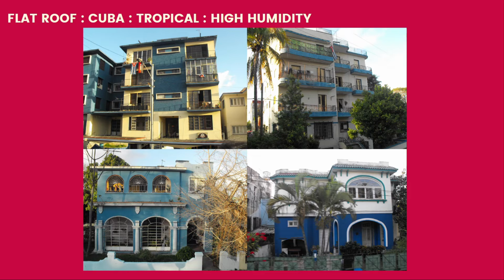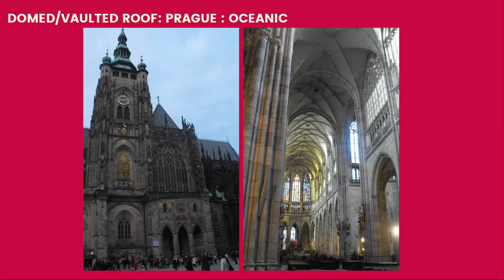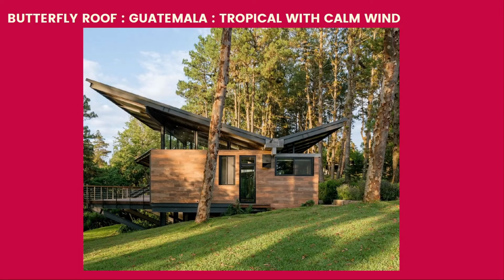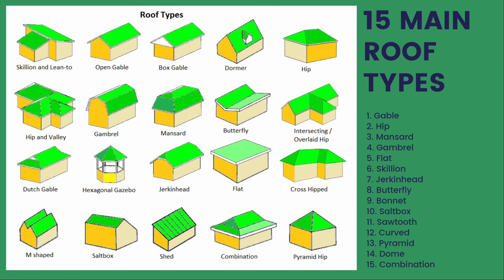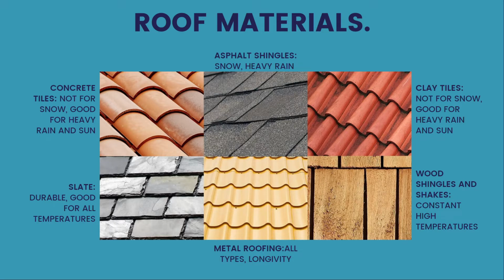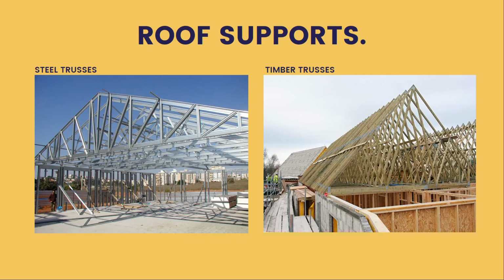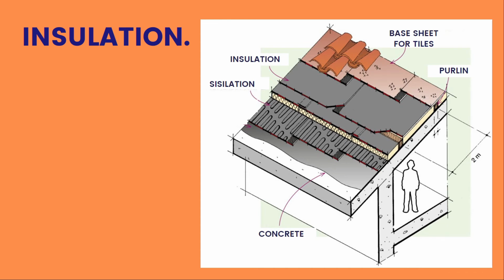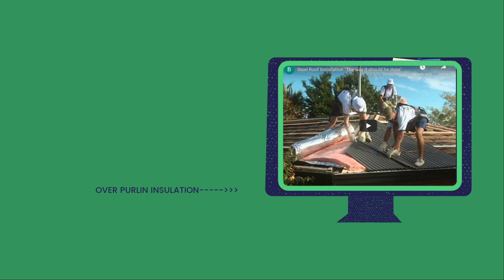ROOFS - GENERAL OVERVIEW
BCON5121 LU4 T4 LECTURE ROOFS